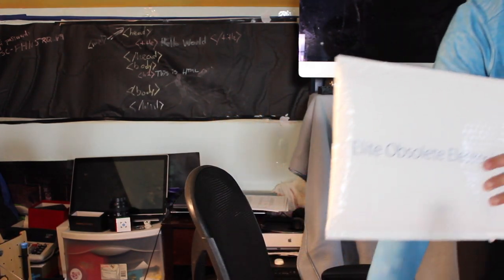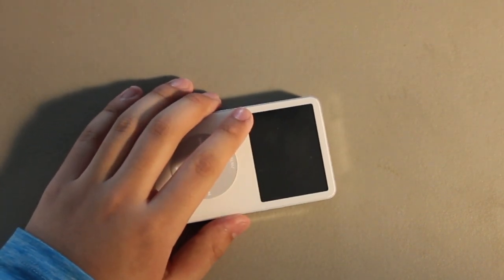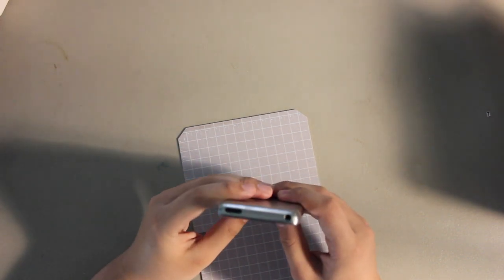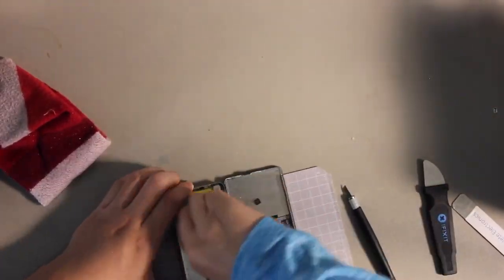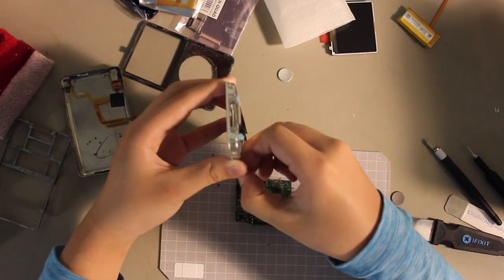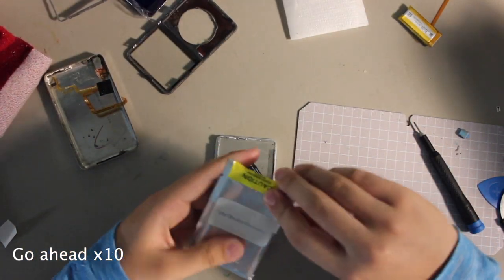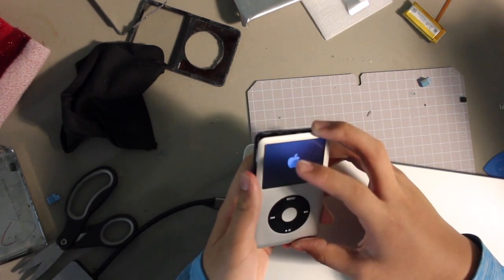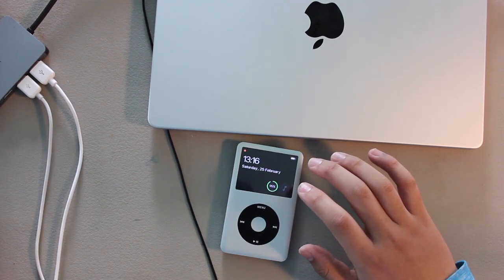I made the FLAGSHIP iPod Classic! (from a broken pod) | TSLabs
In this video, we are going to be attempting to make the flagship iPod (3000mAh Battery, iFlash Quad, Custom Front/Back Plates, FreshOS) out of a broken, for-parts iPod from eBay.

Chapters
00:00 Intro
01:00 iPod Video (5th gen)
02:29 iPod Classic (7th gen) Flagship
09:05 Conclusion